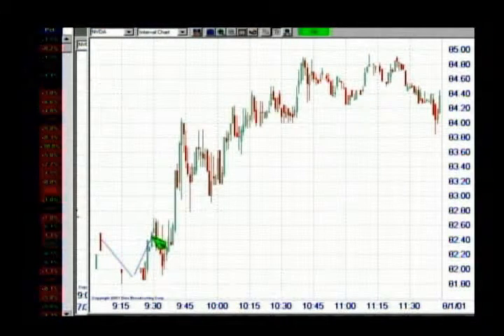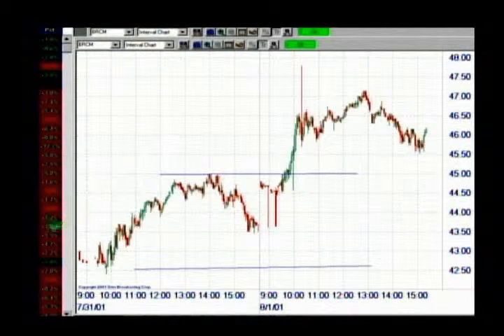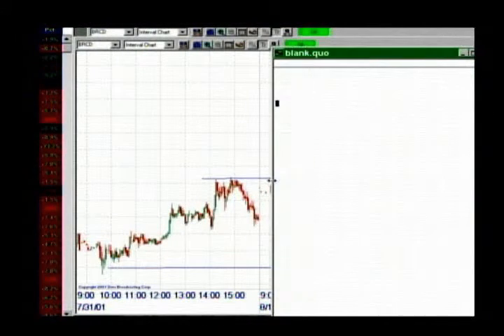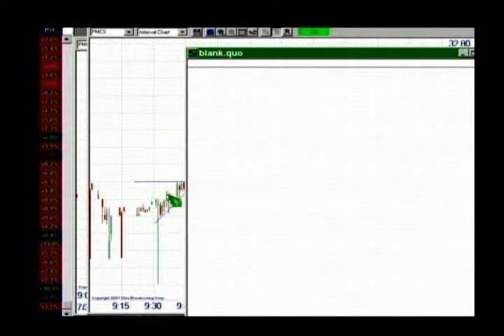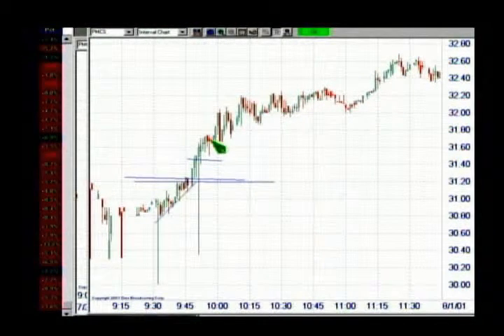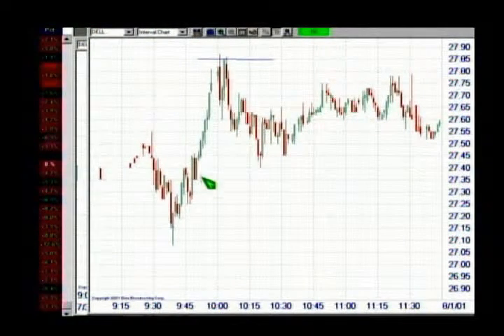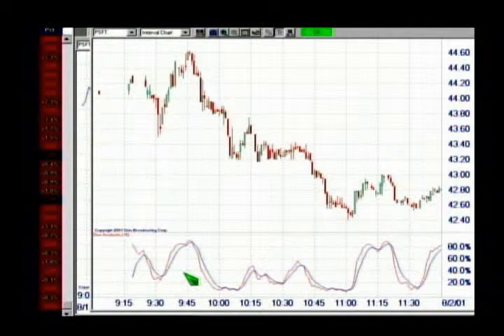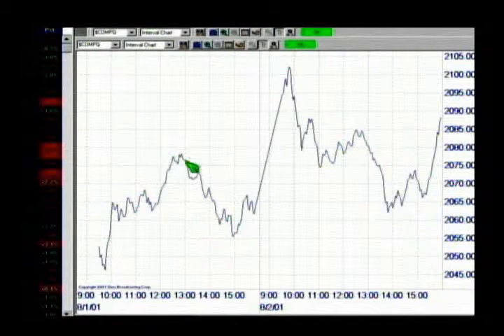13 05 Cup Patterns